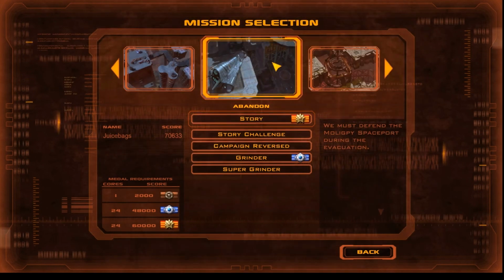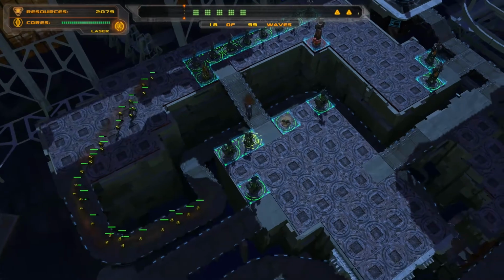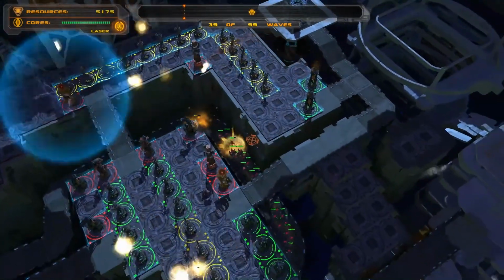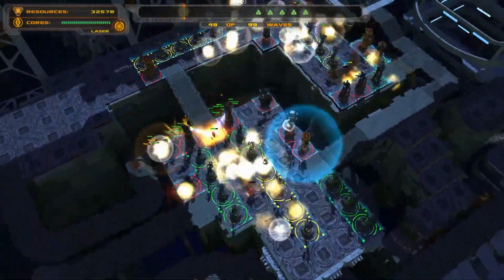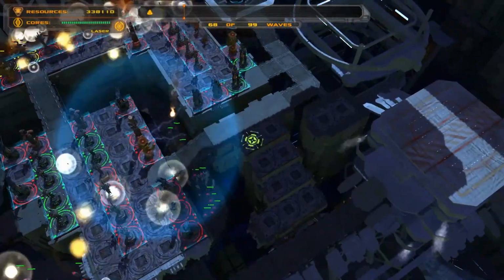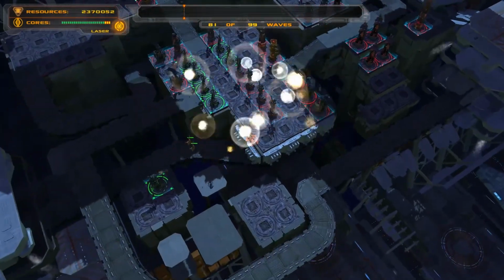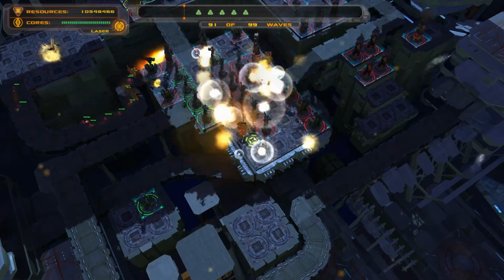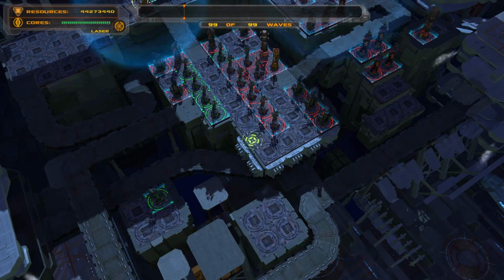Defense Grid Containment W/ Juicebags [ Abandon | Super Grinder ]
Revisiting Abandon for some tower defense goodness on Super Grinder Mode of the Containment DLC for Defense Grid! Still have the line jumpers, but not quite as bad as on Grinder Mode.